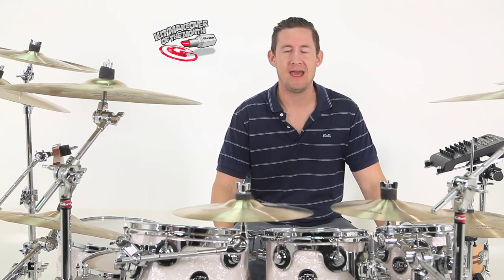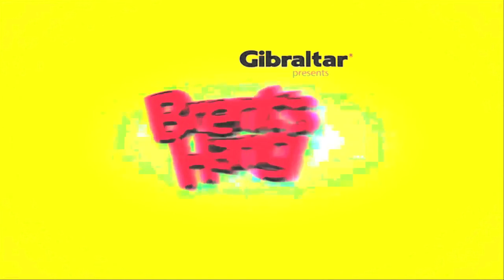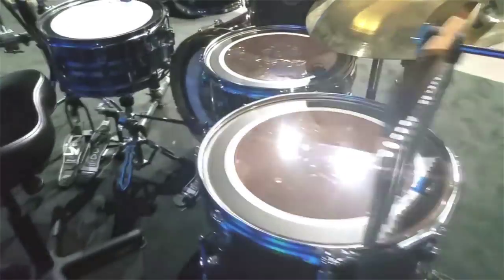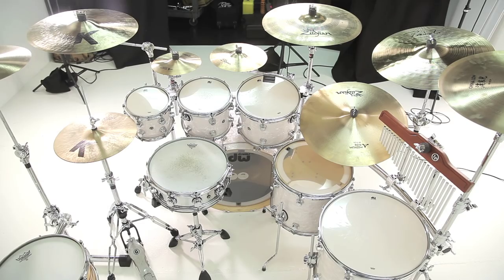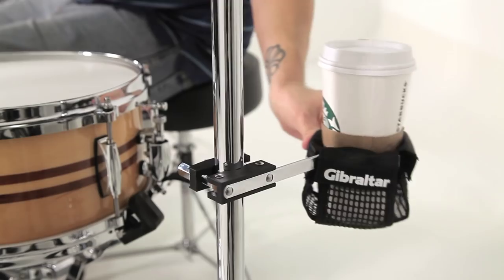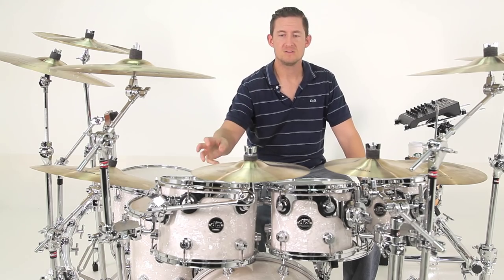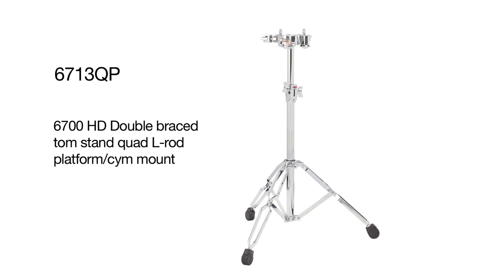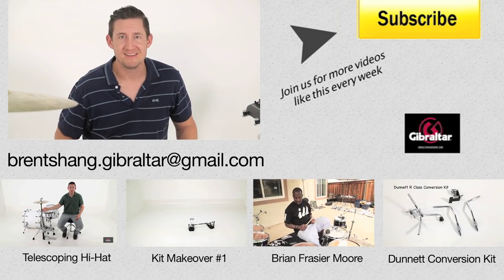Kit Makeover Of The Month 5 - Brent's Hang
Brent does his 5th Kit Makeover of a Fan submitted setup using Girbraltar Hardware.